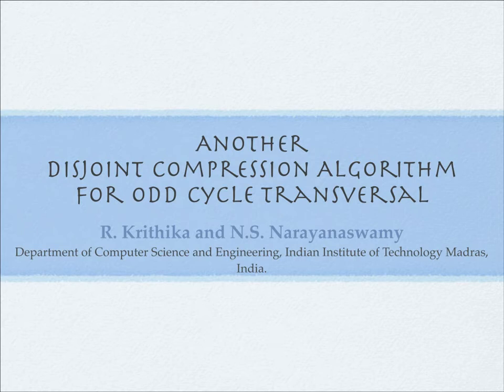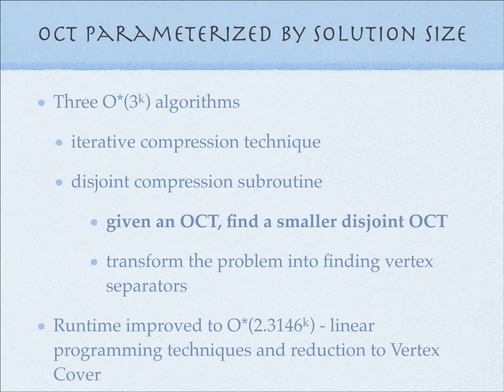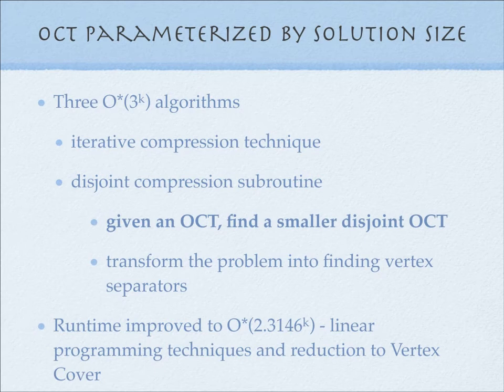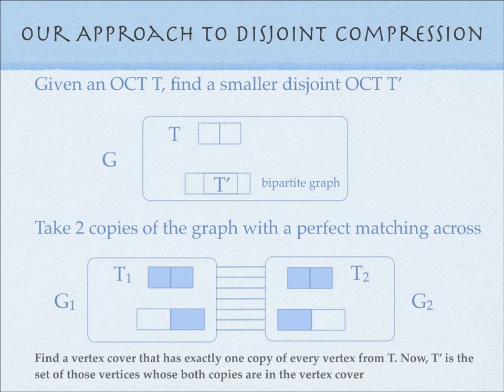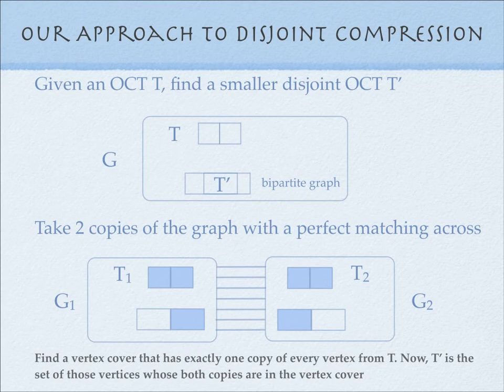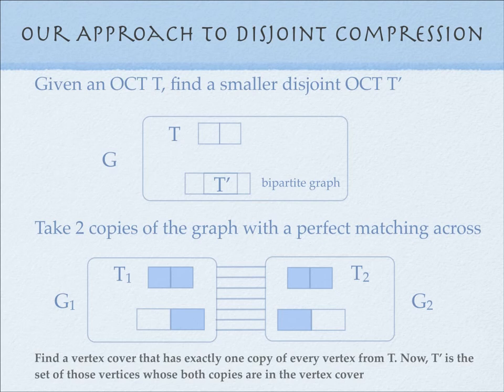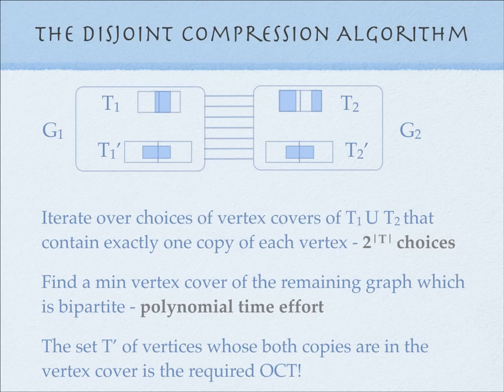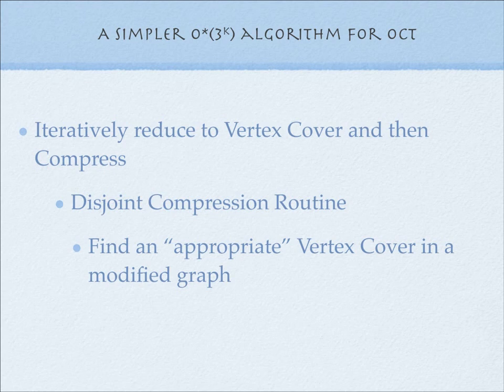Another Disjoint Compression Algorithm for Odd Cycle Transversal